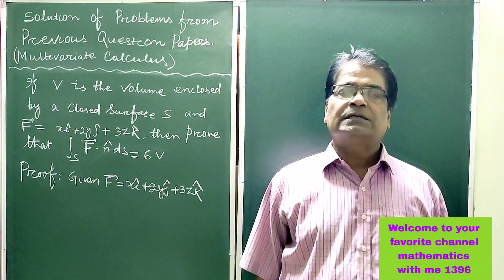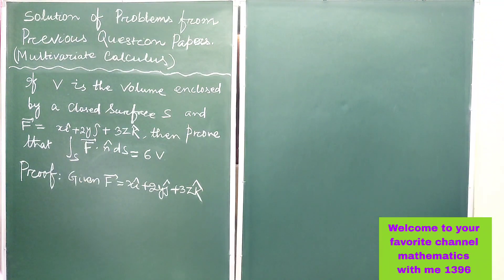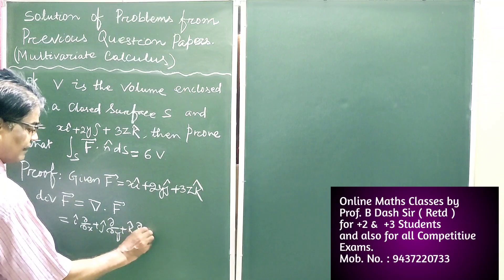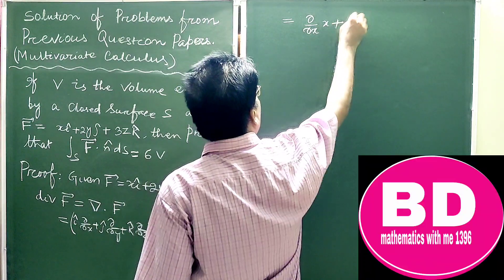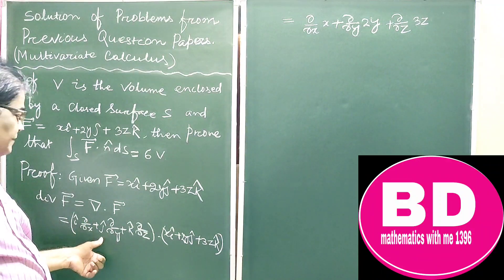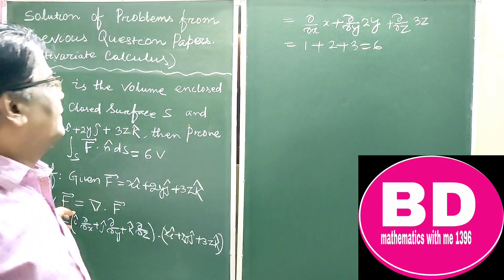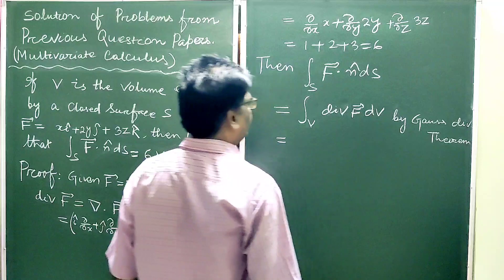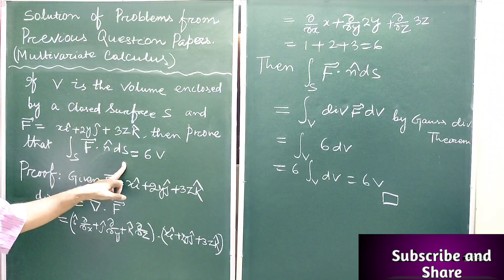Soln of an Imp Problem from Multivariate Calculus by PROF B DASH SIR